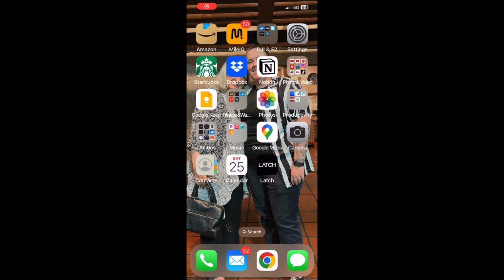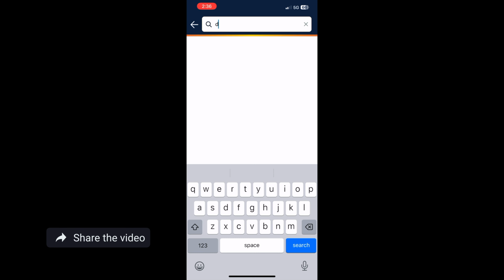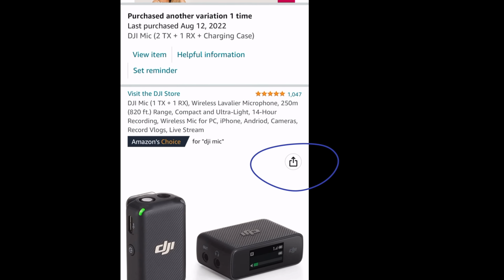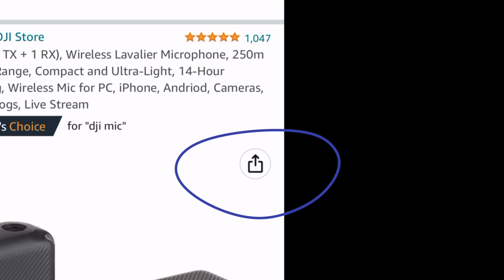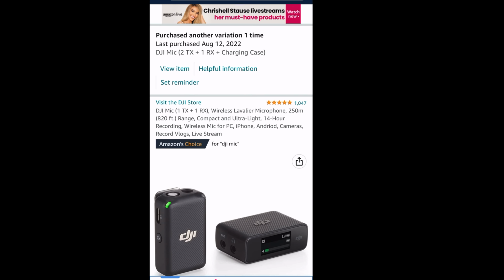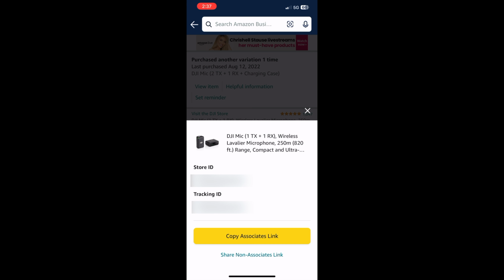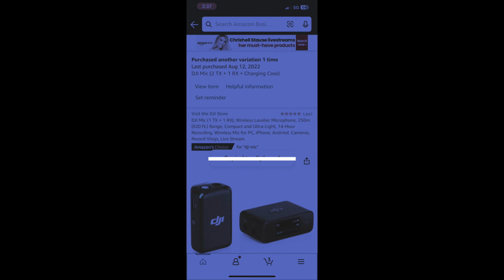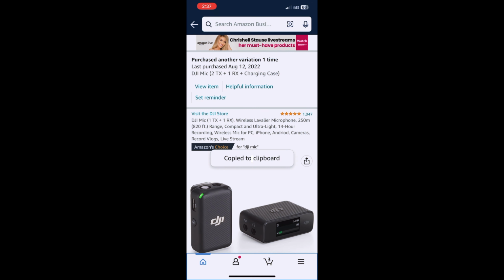Create Amazon Affiliate Links from your Phone.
Learn to effortlessly create Amazon affiliate links and get paid when people buy the products you're suggesting. A simple step-by-step tutorial.

✅ GEAR TO MAKE VIDEOS (LIKE YOUTUBE)

Sean Seymour and 358 Studios (358studios.com) is a participant in the Amazon Services LLC Associates Program, and affiliate advertising program designed to provide a means for sites to earn advertising fees by advertising and linking to Amazon.com.

0:00 - Start
0:05 - Intro how it started
0:38 - No cost, Amazon marketing expense
0:48 - On your phone
1:30 - Outro